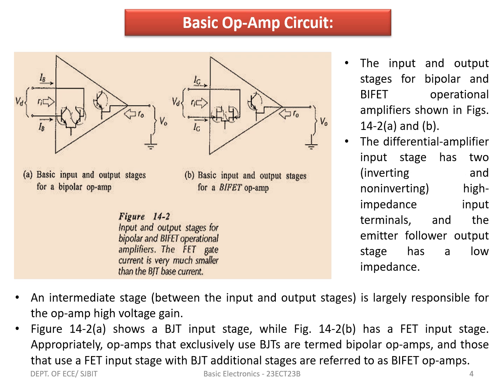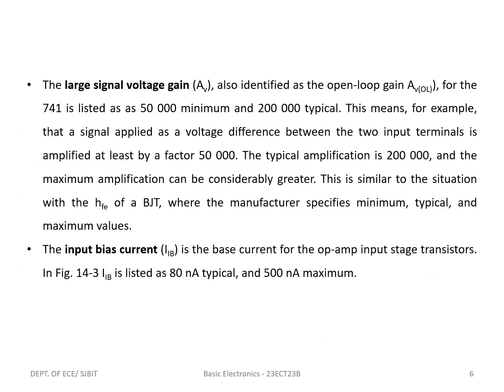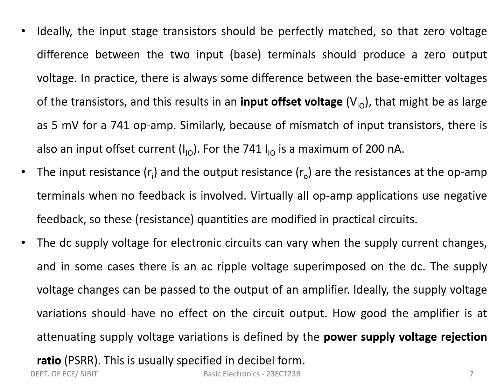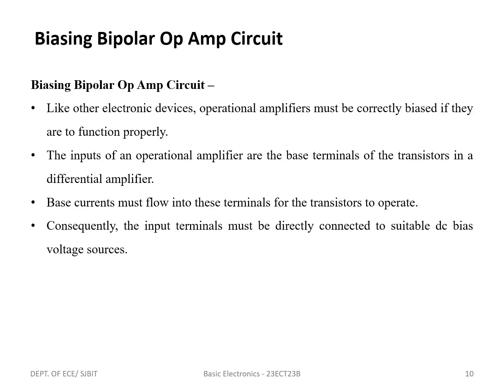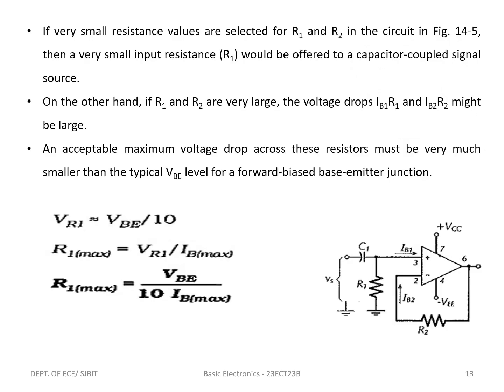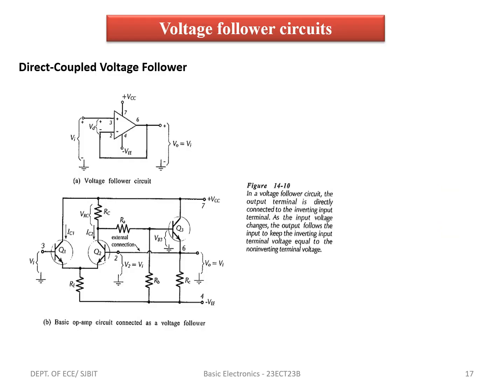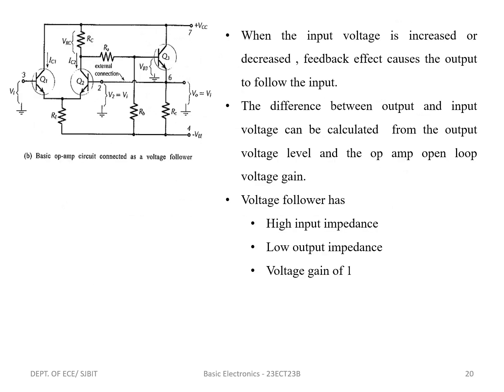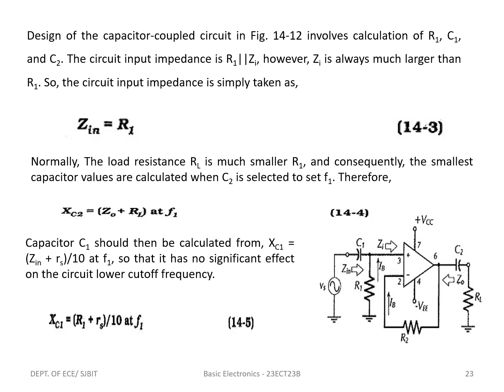Basic Electronics#Module 3 video 2 Voltage follower